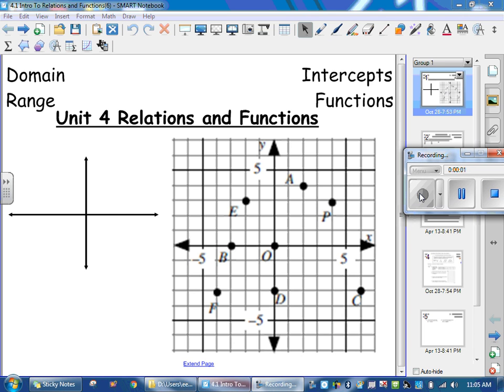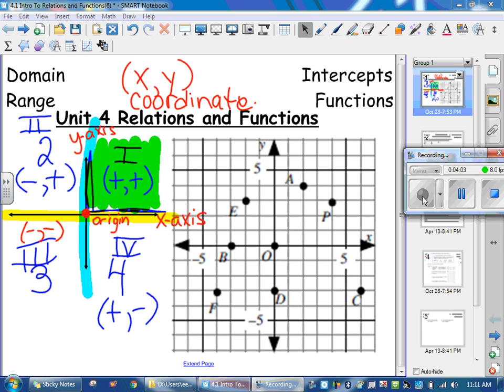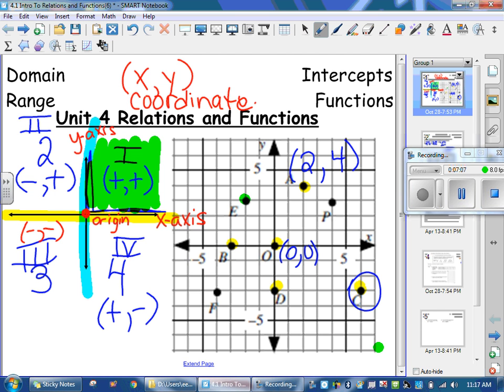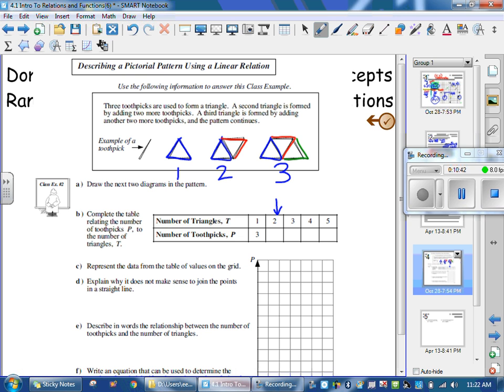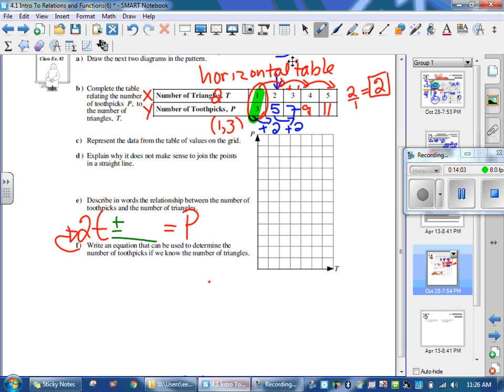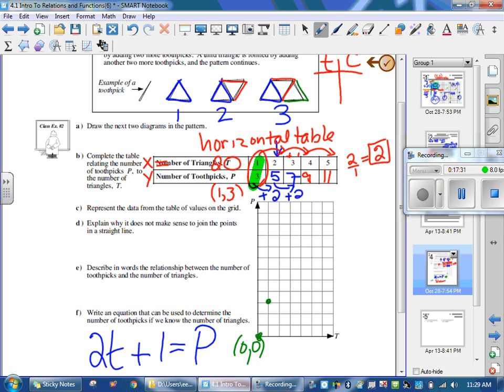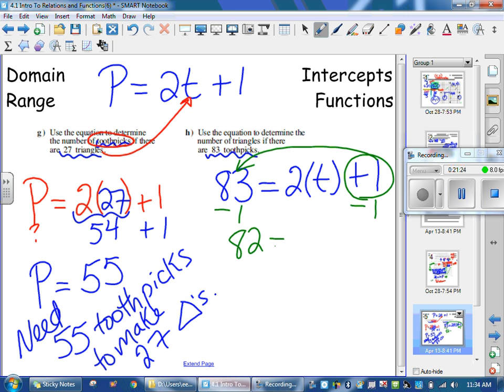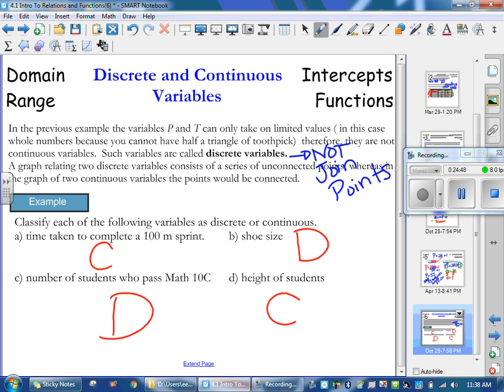2015 10C U4 4 1 Intro Relations & Functions